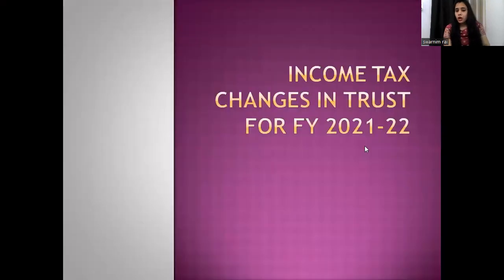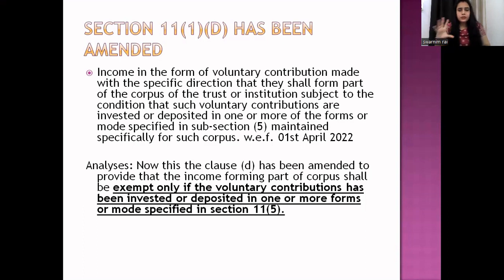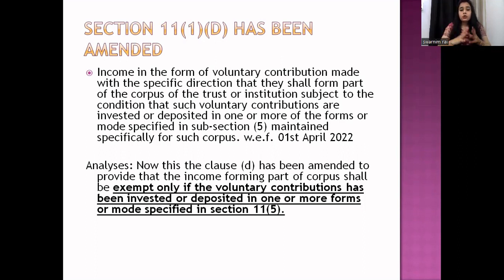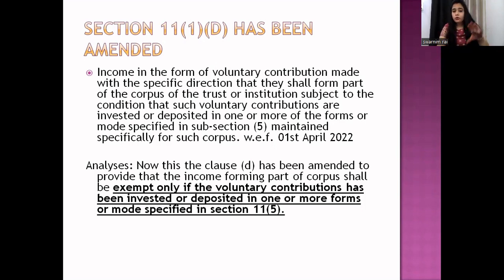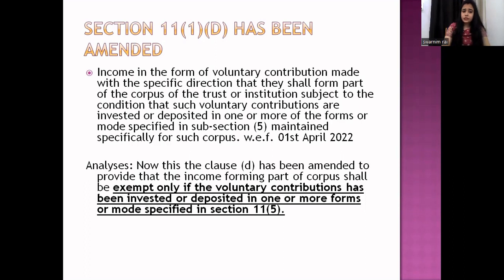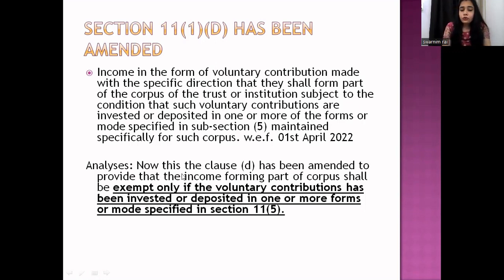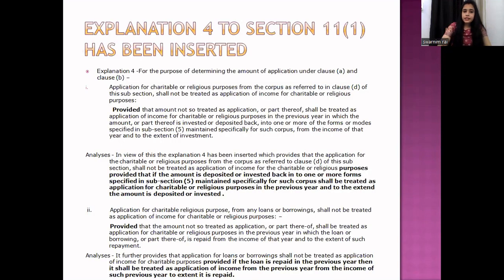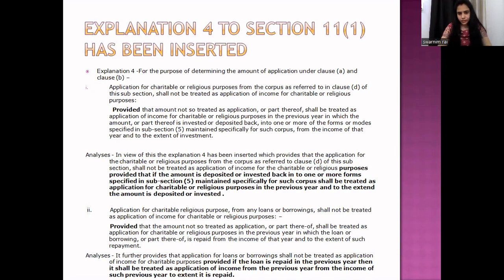Important changes for TRUST for FY 2021-22.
Before filing ITR 7, know what are the important changes in FY 2021-22 in section 11 and 10(23)c